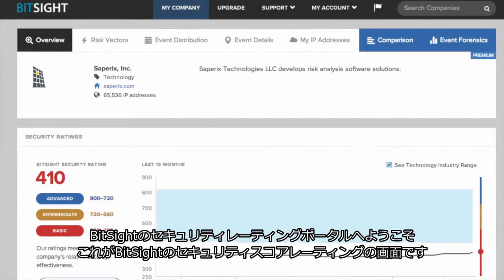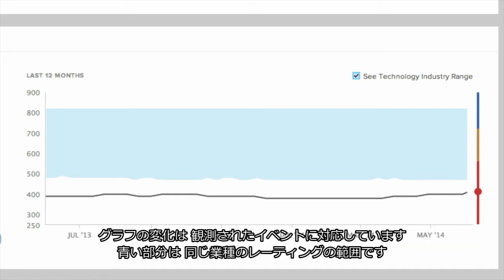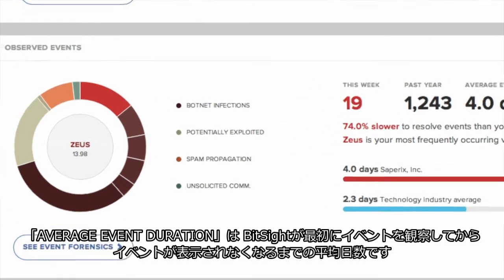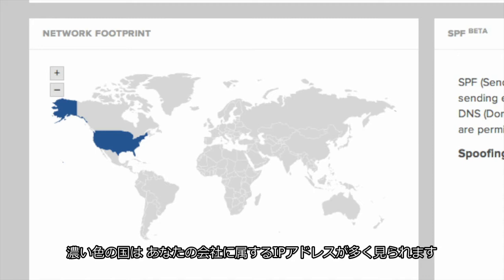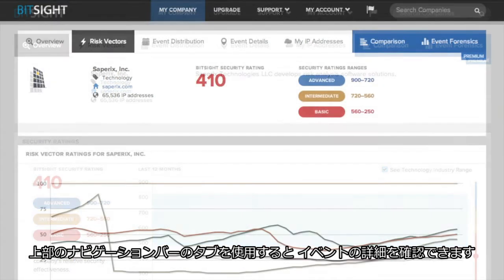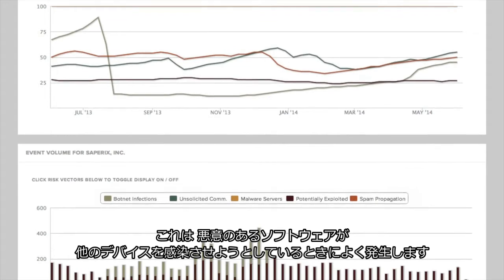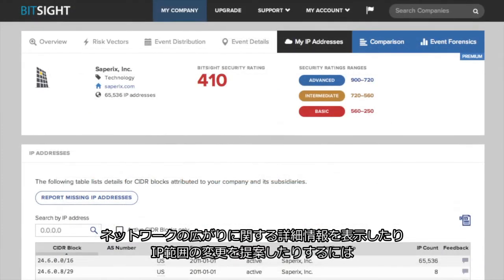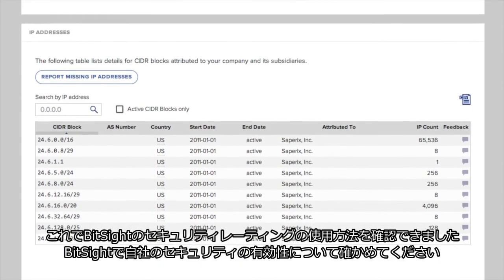Getting Started with BitSight Security Ratings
・BitSight Security Ratingsについて

ご質問・ご不明な点はテリロジーワークスまでお問合せください。